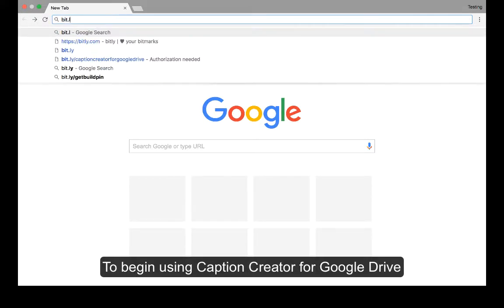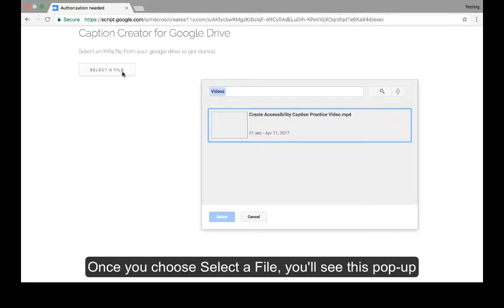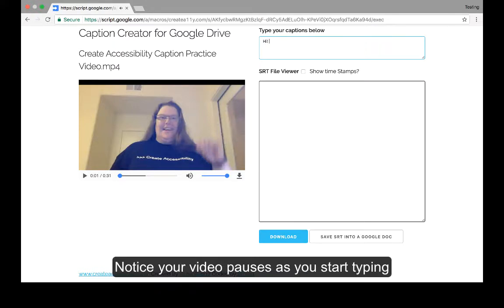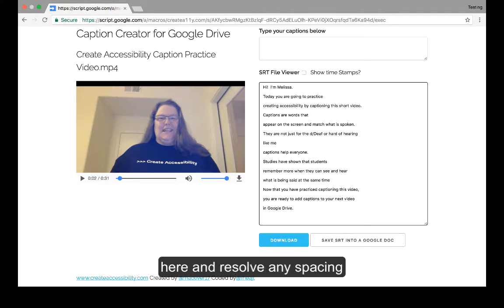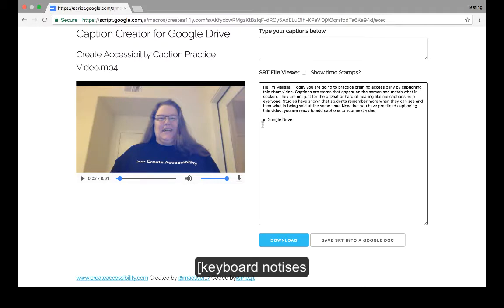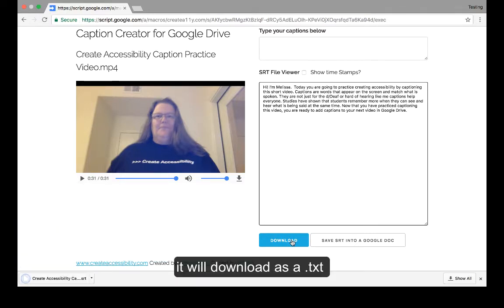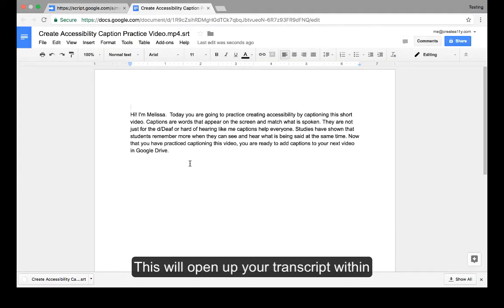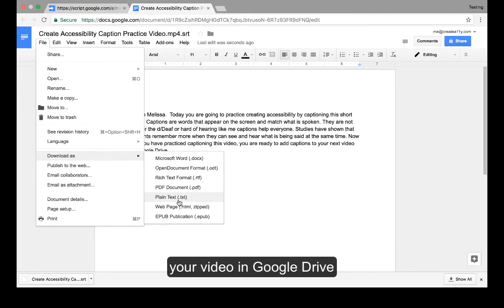Using Caption Creator for Google Drive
Day 9 of CreateA11y Challenge. This video describes how to use Caption Creator for Google Drive.

To learn more about the coding process behind creating Caption Creator, watch Jordan Rhea walk through it on this video. and this blog post